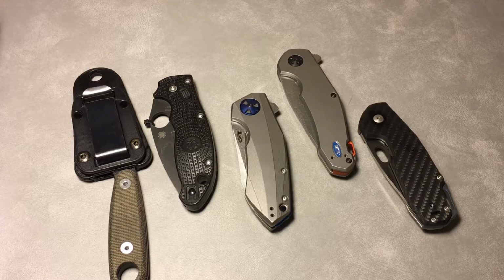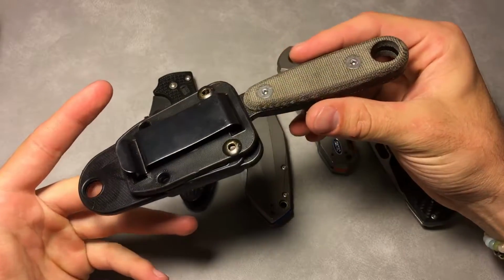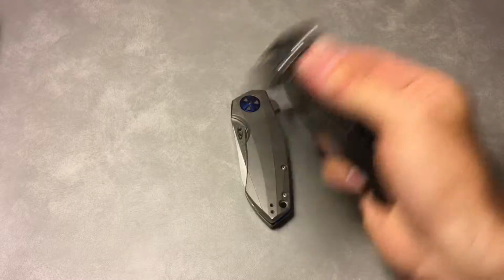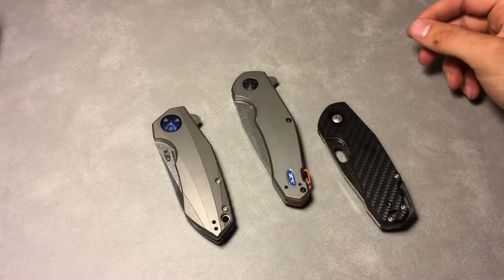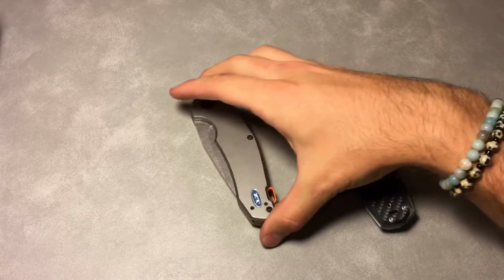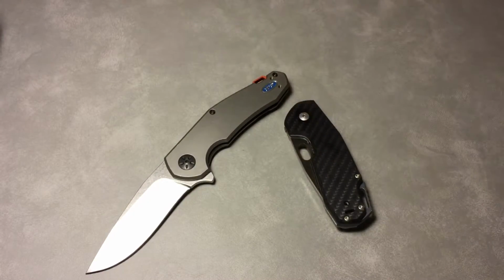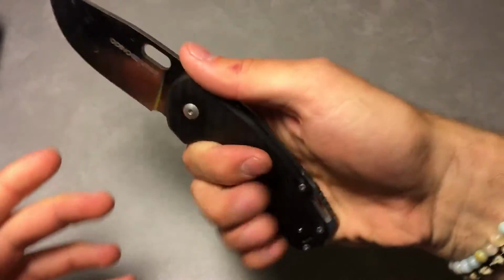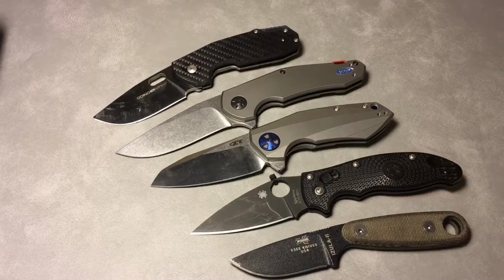Discussion: Top 5 Acquisitions of 2016! (So Far)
A quick video where I go over my Top 5 Acquisitions so far in 2016. Not sure who originally had this idea but thanks to Zelrick for tagging me to do this video. I didn't have 5 Youtubers to tag, so feel free to do this idea if you have the time. Did my picks surprise you guys? What is your top 5?